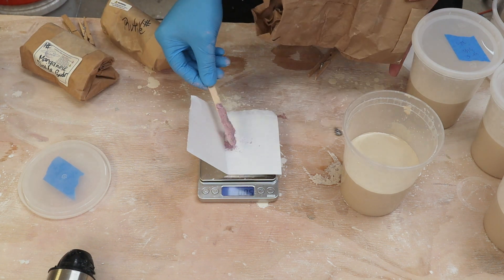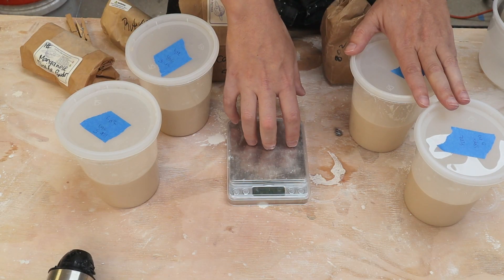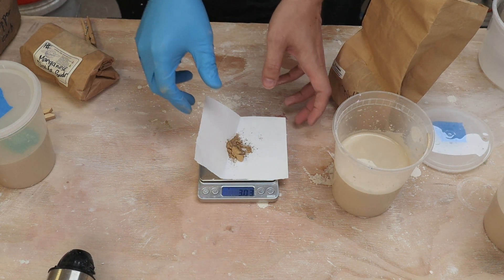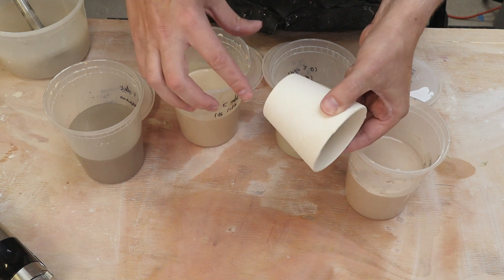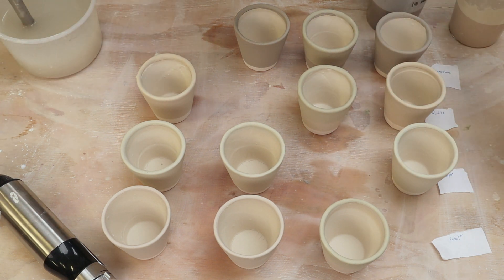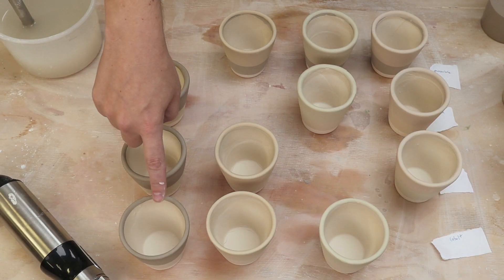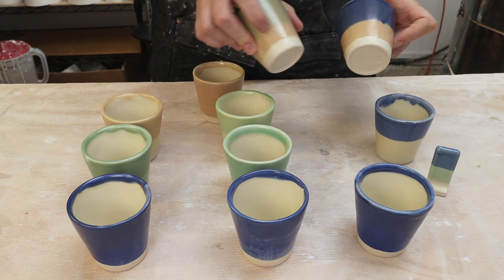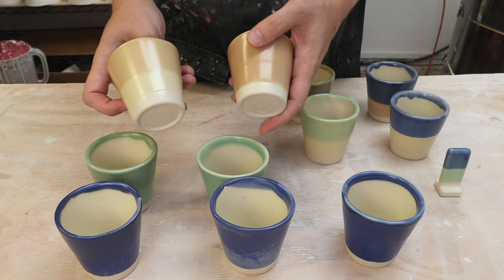Making Colored Glaze from Scratch. Adding Oxides to a Gloss Base Glaze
In this video, I test out adding 4 different oxides into the glossy first five base glaze from @OldForgeCreations. I test out cobalt for blue, coper for green, rutile for yellow, and manganese for an interesting orangey brown. In addition to mixing up the 4 glazes I also test layering them. So in this video you can see the straight up glaze on the bottom of the pot. And then all of the combinations of 2 glazes on the top.

Etsy Shop